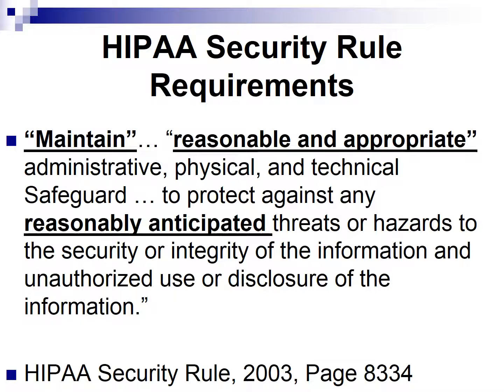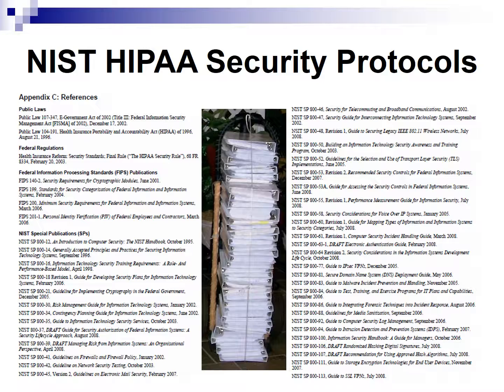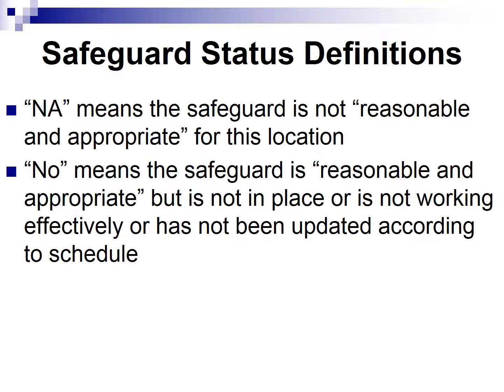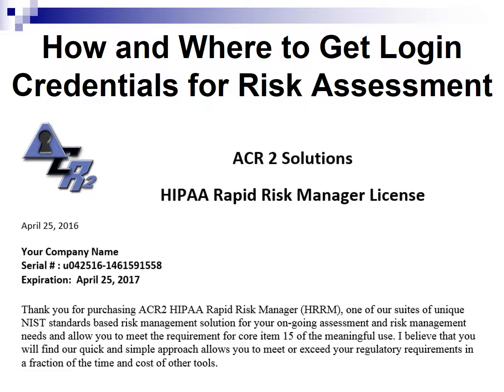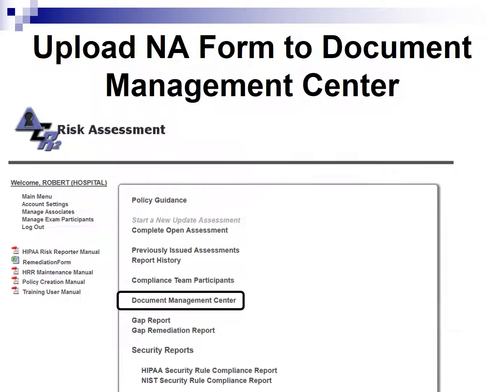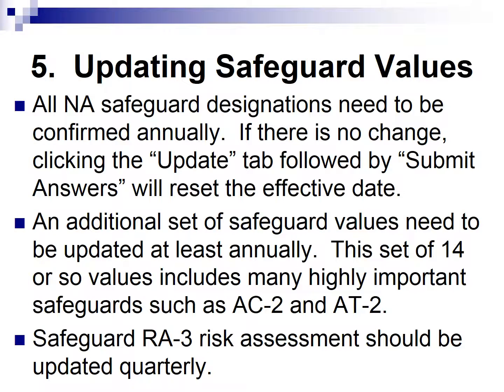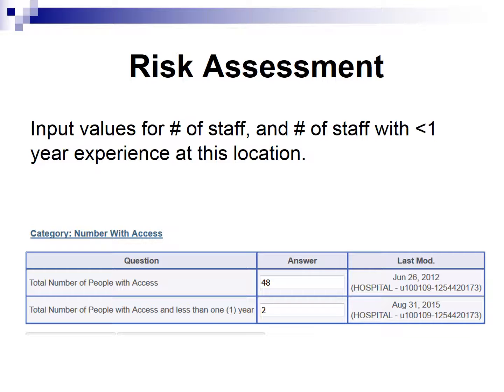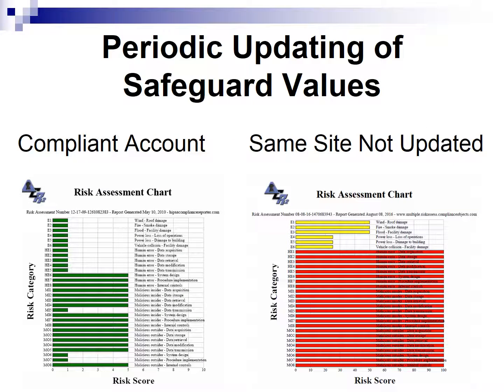NA safeguards and Initial RA Medium Sites